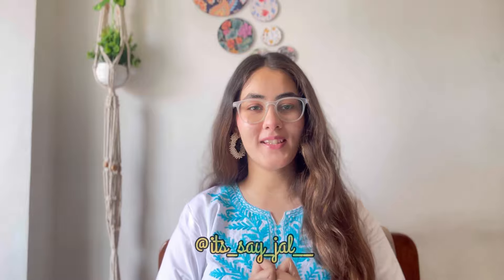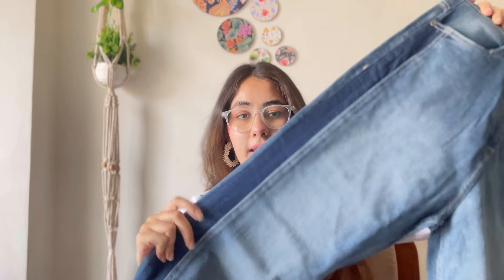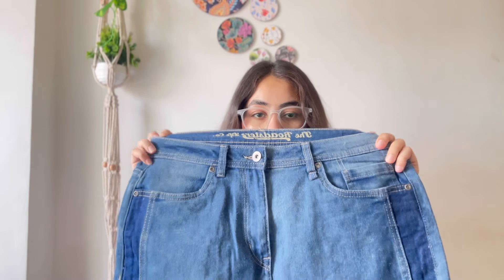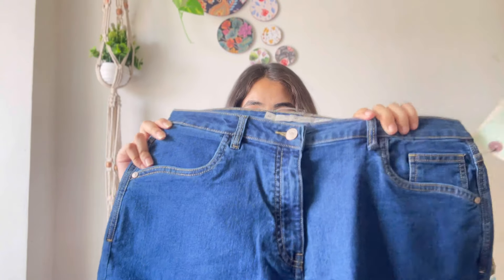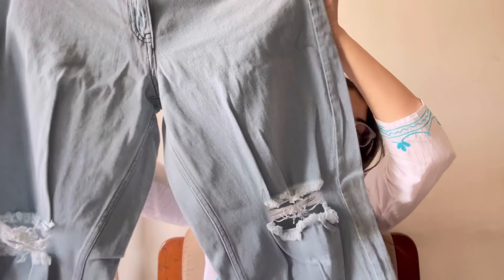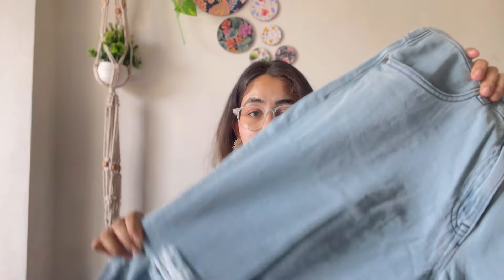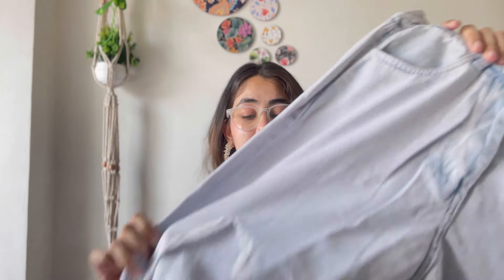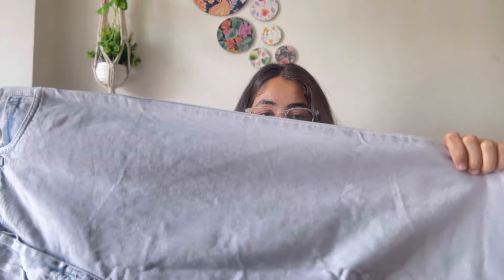Straight Fit Jeans under ₹600 |Myntra|Trending|EORS sale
Hello cuties , i hope you all are doing fine . So in today’s video I have reviewed and discussed about many staright fit jeans which is occurring in the Myntra end of reason sale . I hope you will definitely love it and purchase it🫶🏻

Links 👖

💖Loads of love to you💖